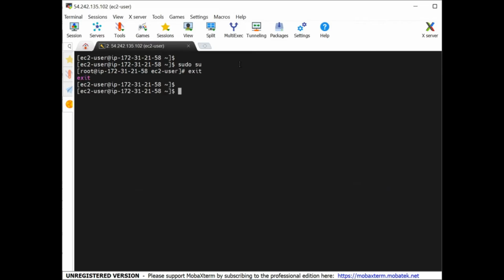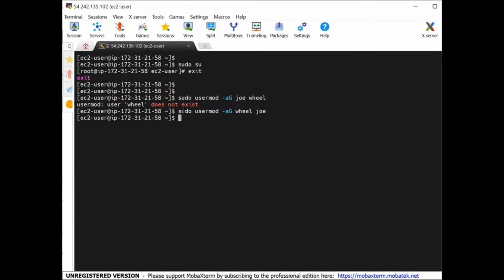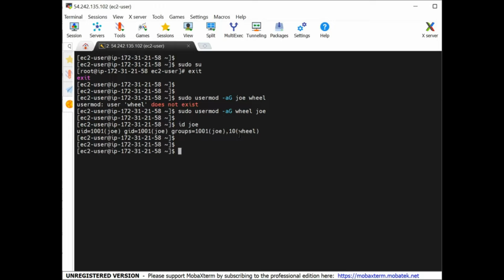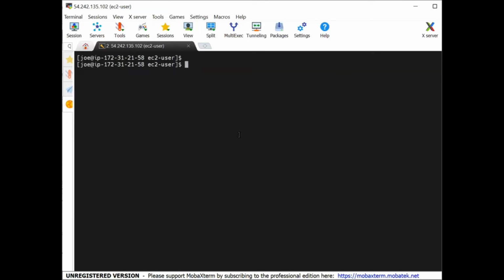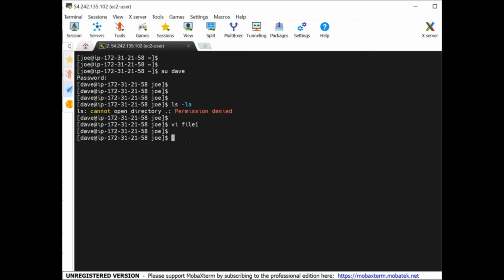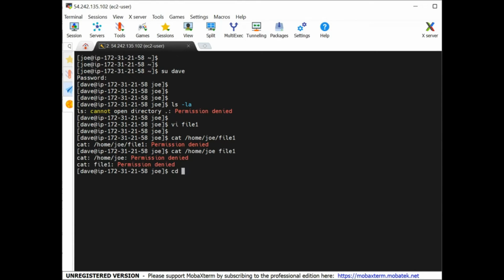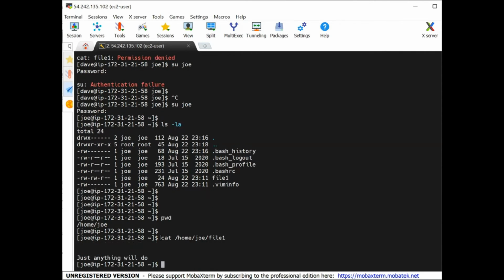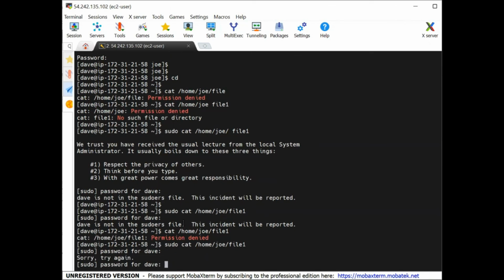How to Use User Permission to Access Files in Linux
How to View Check Permissions in Linux. Check Permissions using GUI. Check Permissions in Command-Line with Ls Command.
Using Chmod Command to Change File Permissions. Define File Permission with Symbolic Mode. Define File Permission in Octal/Numeric Mode.
Changing User File and Group Ownership.

Hello!

• Cloud Automation